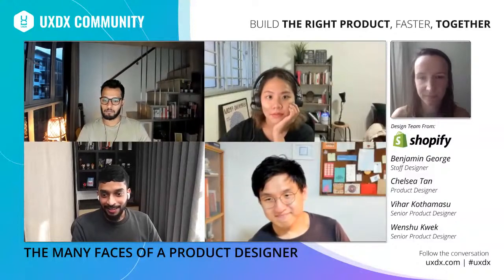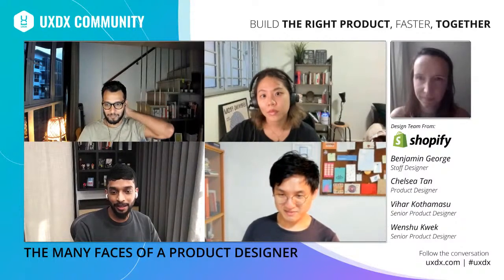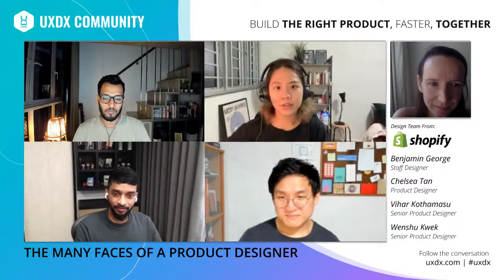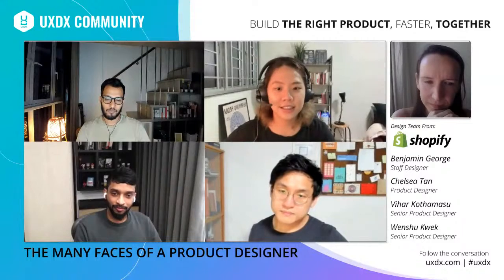The Many Faces Of A Product Designer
Join Ben, Chelsea, Vihar and Wenshu: all product designers for Shopify, as they talk through their learnings on how they've learned to demonstrate the true power that design can bring not only to your individual product teams but to the overall business as they touch on:
- The importance of establishing good design practices and what design behaviours they recommend to unlearn;
- Their approaches as a designers in setting up expectations, boundaries and limitations within their product teams;
- How and when to choose what battles are worth it; and
- What practices have their learned outside of design that has helped them work collaboratively with their peers